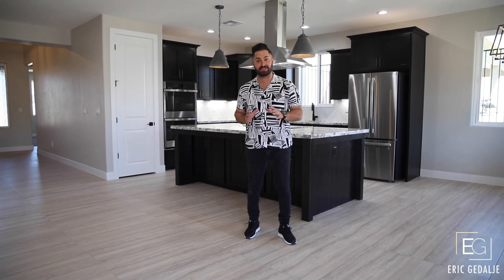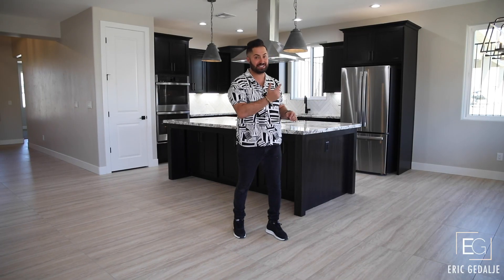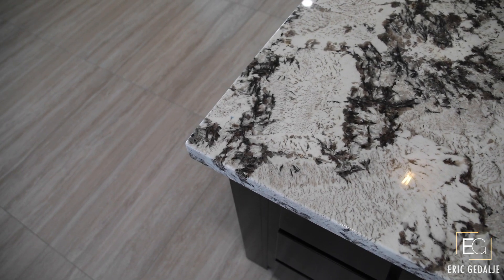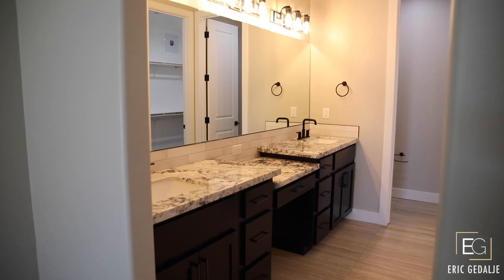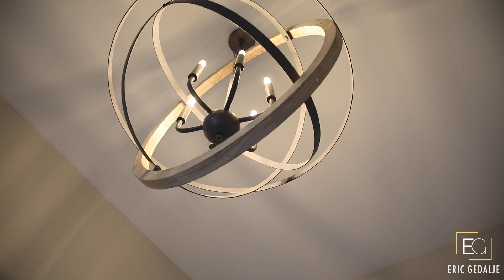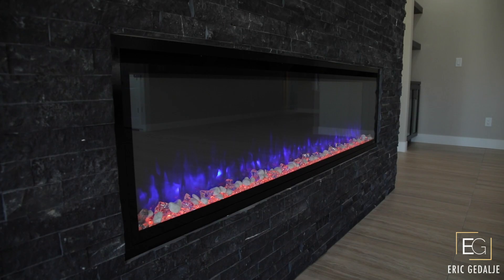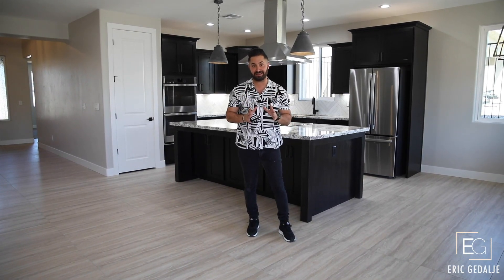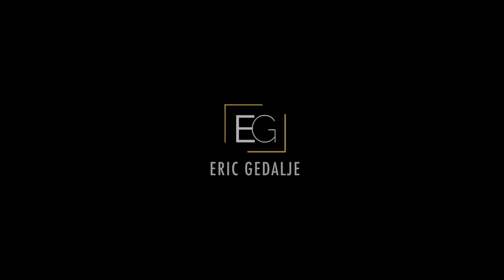Lake Havasu City Real Estate | 2750 Glengarry Drive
Welcome to 2750 Glengarry on the beautiful north side of town, only 10 minutes from the Windsor boat launch. This Brand New Custom Home with Stunning finishes has 3 beds, 2.5 baths and an RV garage with a 10'x10' rear garage door. Walking into this gorgeous home you are greeted with a pavered driveway, large stoned entry and foyer that lead you into the open floor plan of the living, kitchen, and dining area that features a modern stoned fireplace with custom built in shelves. The dining area is fit with a large window to enjoy the view of the backyard. This large kitchen has custom cabinets and pantry, quartz countertop, large island with a cooktop and hood vent and stainless steel appliances with a smart double oven. The primary suite has sliding glass doors which lead you right onto the back patio. The primary bathroom features dual vanities and a large stunning shower and walk-in closet. You won't want to miss this amazing laundry room that has lots of cabinets and countertop space, a drying rod for hanging clothes and a hookup for a refrigerator. Let's not forget about the hand textured walls, 8ft interior doors and large backyard with lots of covered patio!!